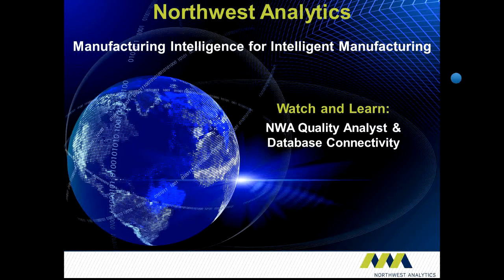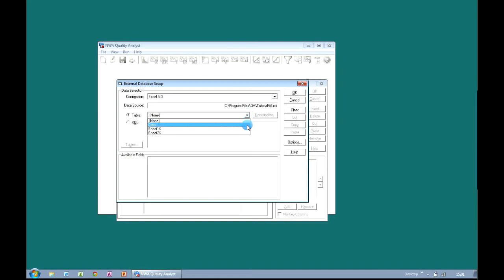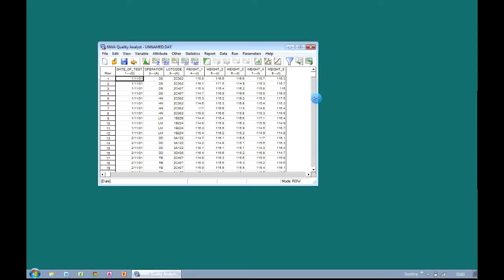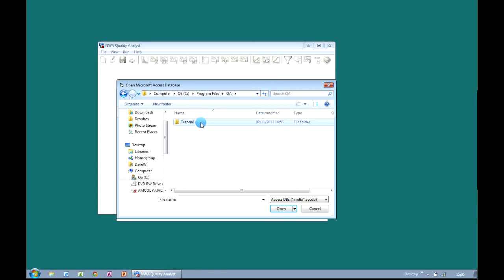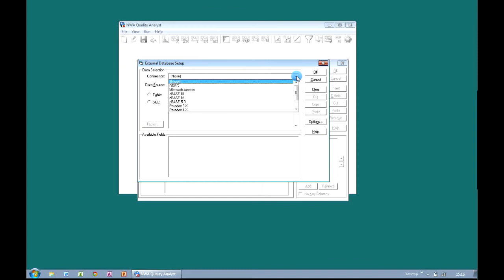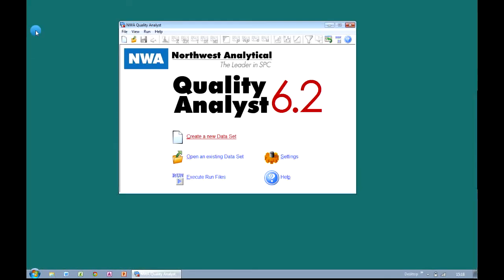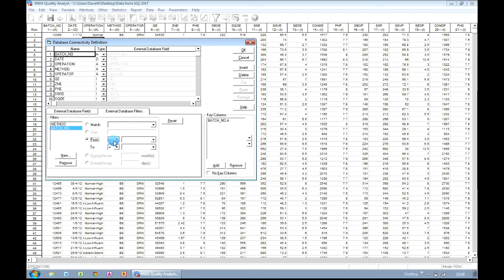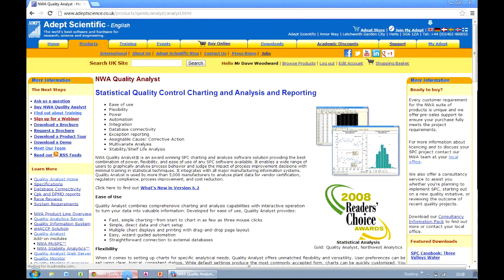How to connect to ANY ODBC database in NWA Quality Analyst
See how easy it is to connect to any Excel, Access, SQL and Oracle database to analyse your existing data - all with a single SPC application.